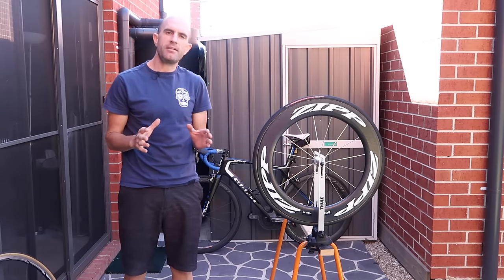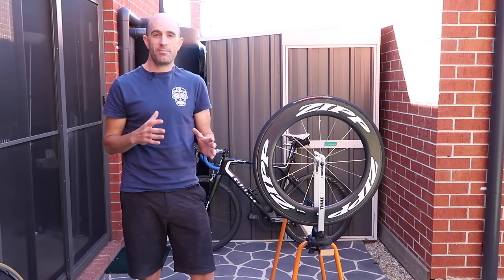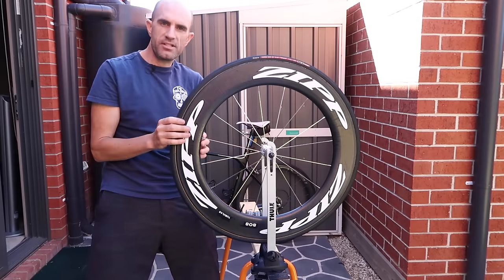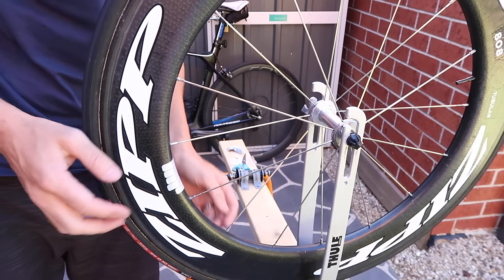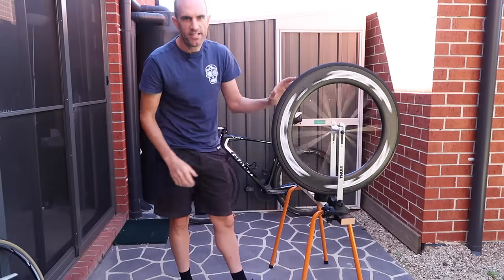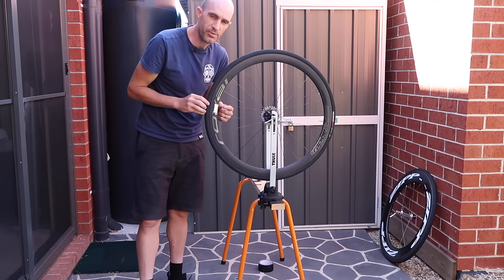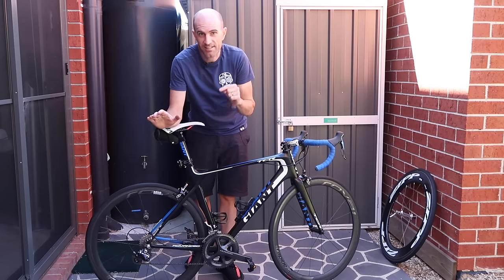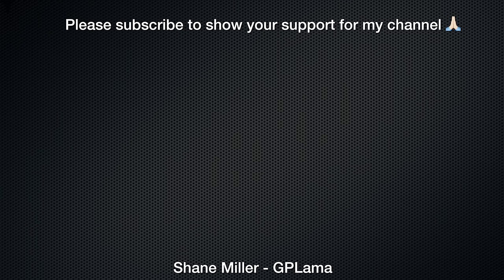Bicycle Wheel Balancing: Marginal Gains or a 'Must Do'?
You'd think expensive race wheels are the pinnacle of bike tech engineering, especially with the price we pay for them. Looks like I've been setting my expectations too high. Today I look at a Zipp 808 front wheel and a Roval 40 carbon rear wheel to see if they're balanced and run smooth.

Links:
Amazon Link to Weights